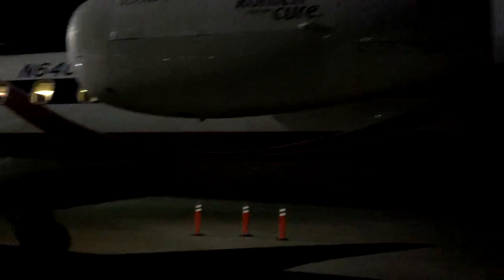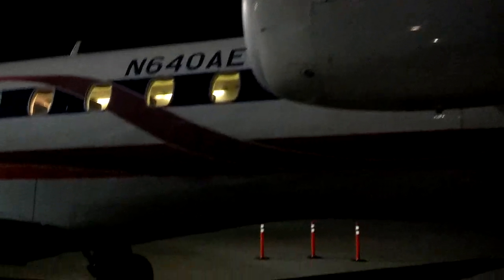american eagle embraer erj-145 walkaround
taken at tyler pounds regional airport aircraft N640AE